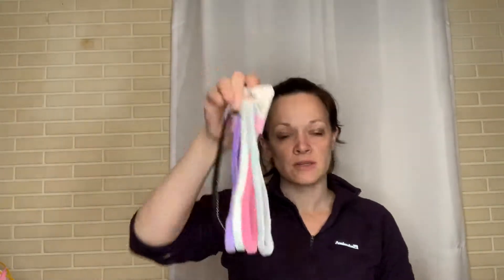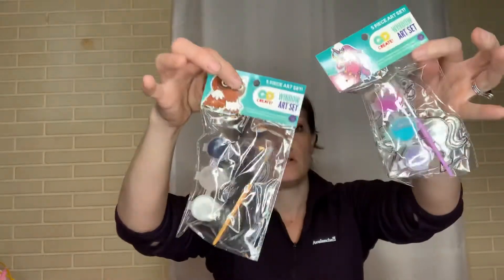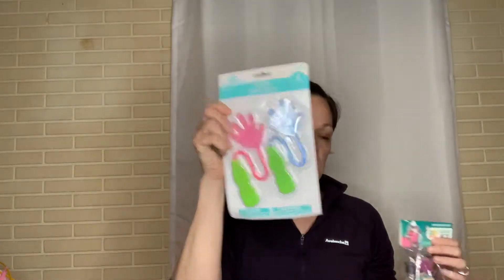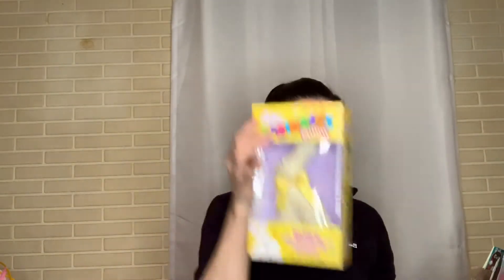Easter basket 2019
Heres a look into our kiddos Easter basket. Way more candy than I planned but she’ll love it.